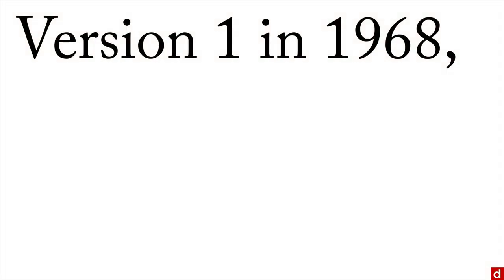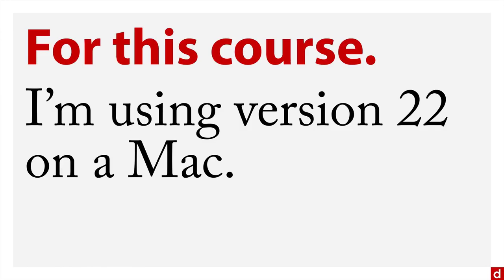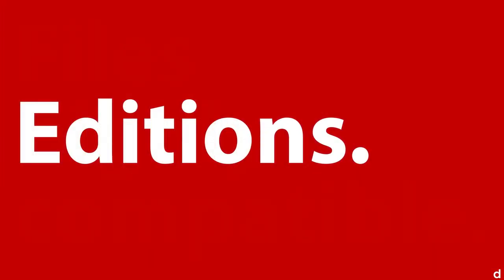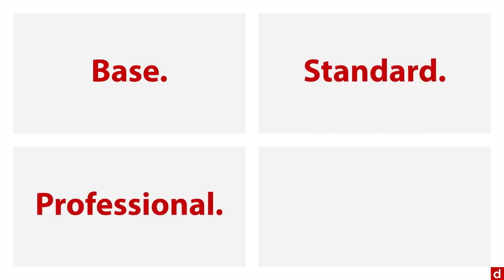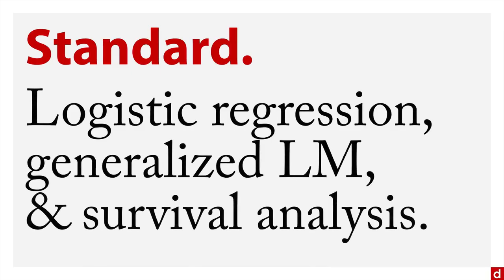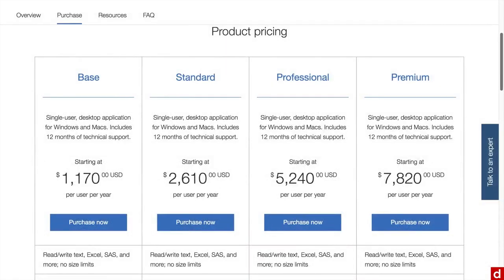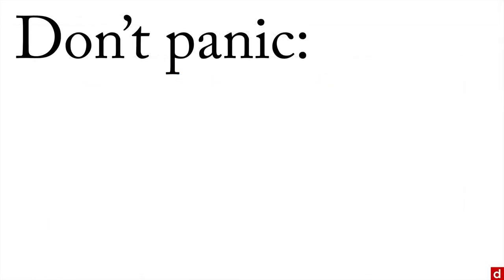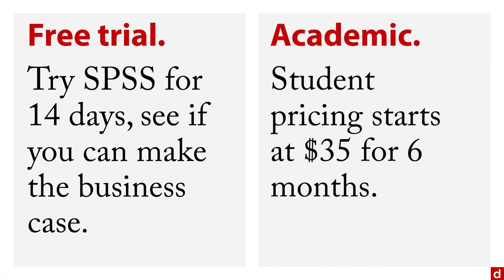Versions, Editions, & Modules - SPSS: An Introduction - 2.1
SPSS comes in several varieties, marked by different versions, editions, and modules. Learn the differences and the substantial similarities. For more on this topic – and all of data science!